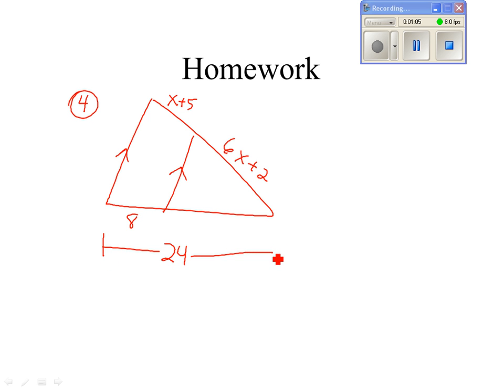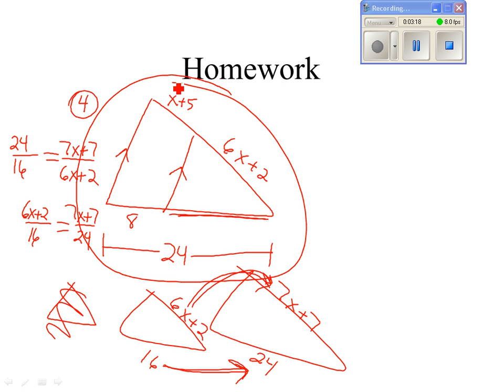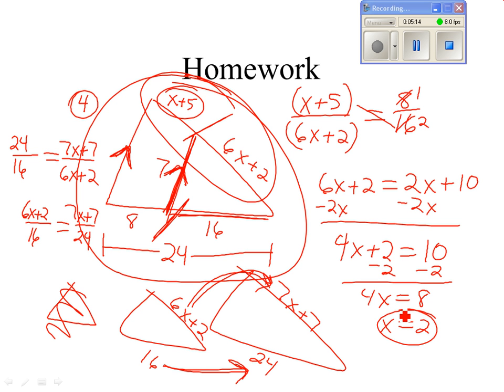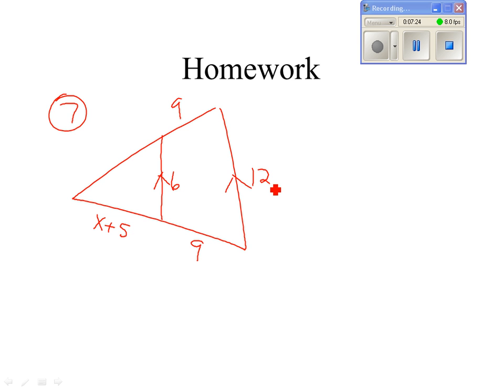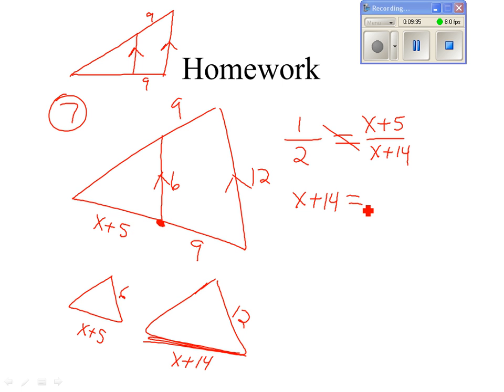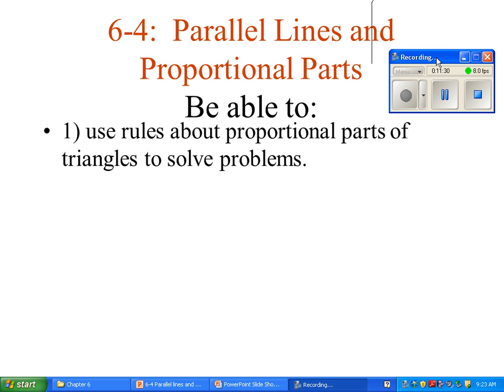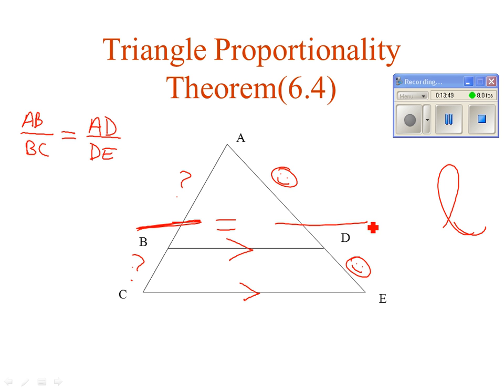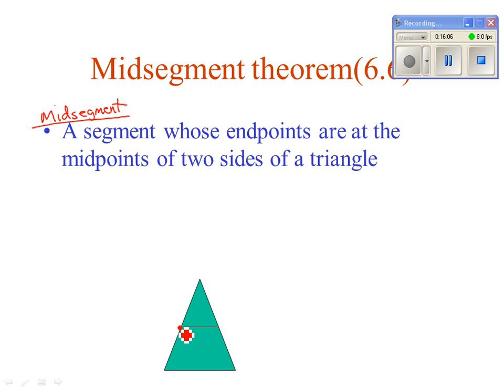video lesson 6 4